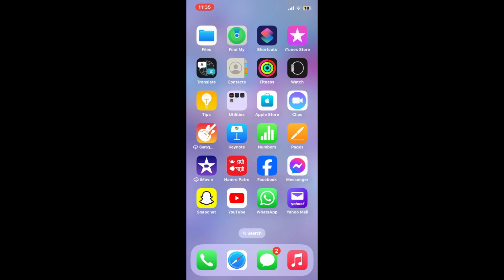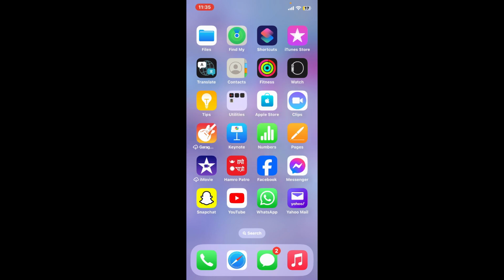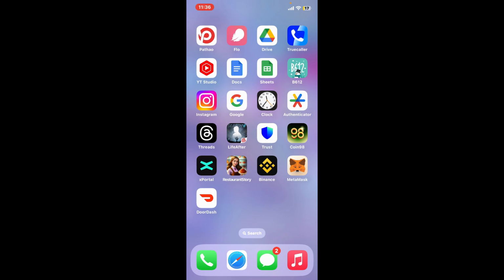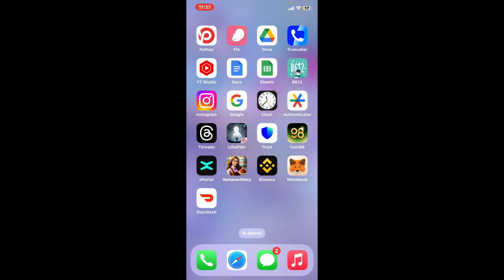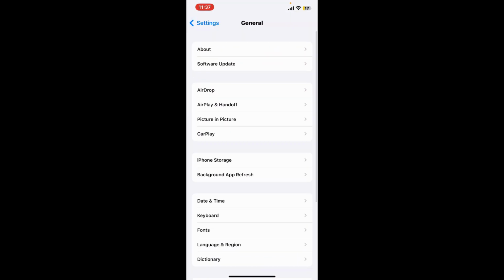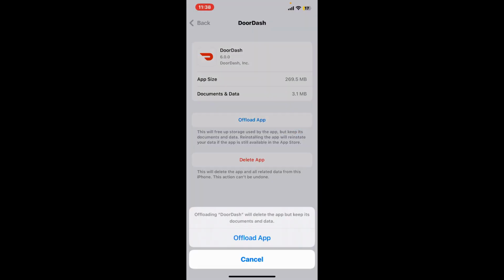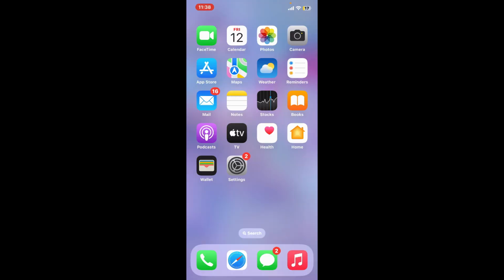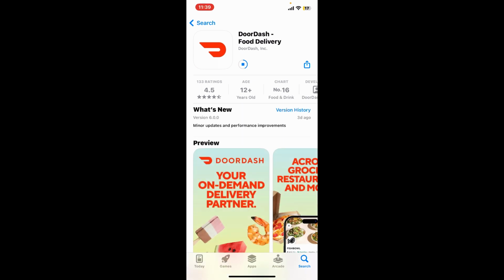How to Fix DoorDash Login Error 2024?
Having trouble logging into DoorDash? We understand how frustrating that can be. In this tutorial, we'll guide you through troubleshooting steps to fix login errors with the DoorDash app. Whether you're facing issues with incorrect credentials, account lockout, or other login problems, our solutions will help you regain access and start using DoorDash hassle-free.

Our step-by-step instructions are designed to be easy to follow, ensuring that you can troubleshoot and resolve login issues with your DoorDash app quickly and efficiently. Watch our video now to get back to ordering your favorite meals with ease!